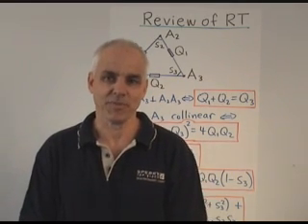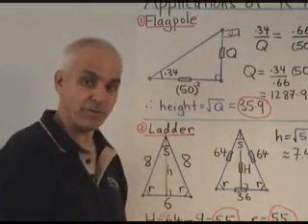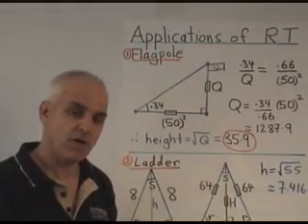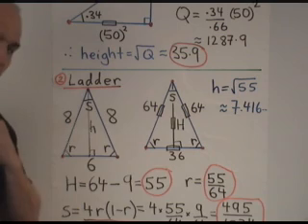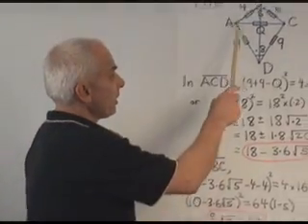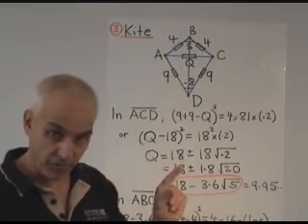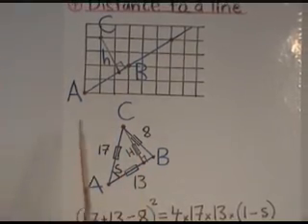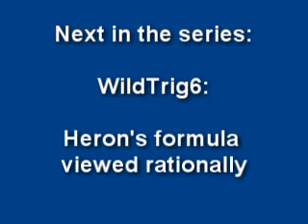Applications of Rational Trigonometry | WildTrig: Intro to Rational Trigonometry | N J Wildberger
Rational trigonometry is applied to solve four examples of practical problems, concerning a flagpole, a ladder, a kite and the distance from a point to a line.

Video Content:
00:00 A review of Rational Trig
01:24 Applications of Rational Trig
02:47 A leaning ladder
05:40 Dimensions of a kite
07:30 Distance to a line in Cartesian plane